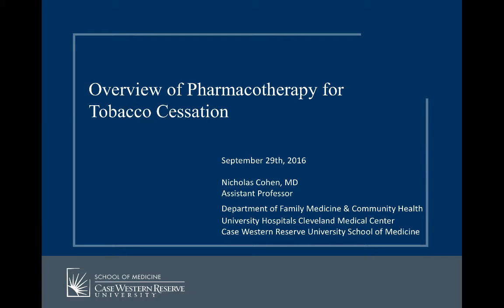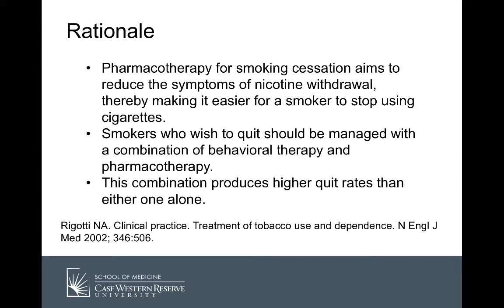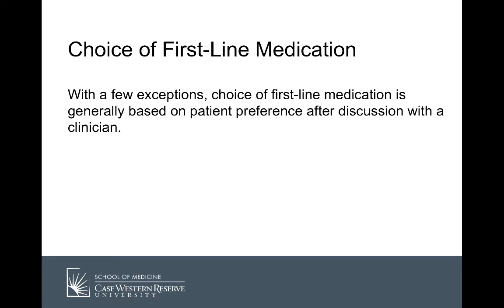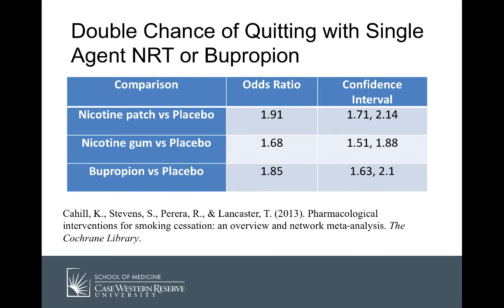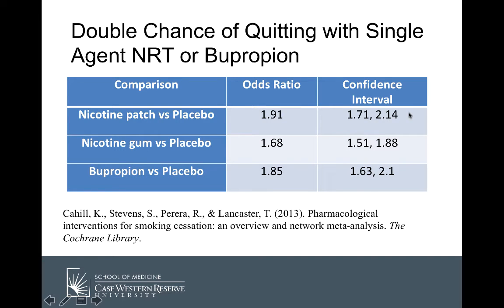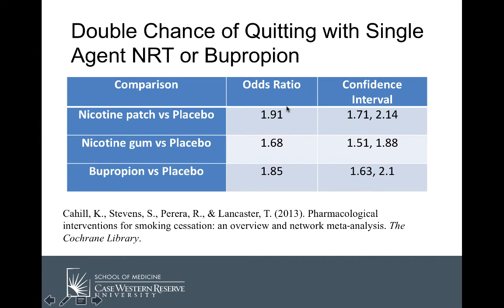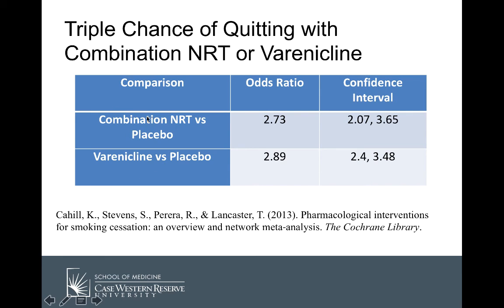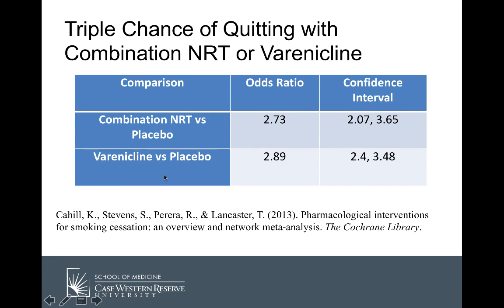overview of pharmacotherapy